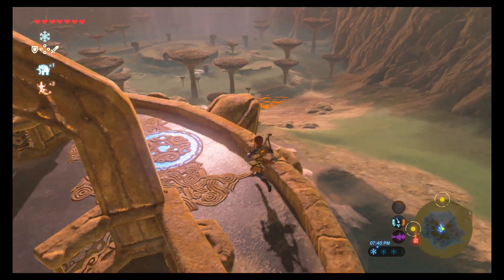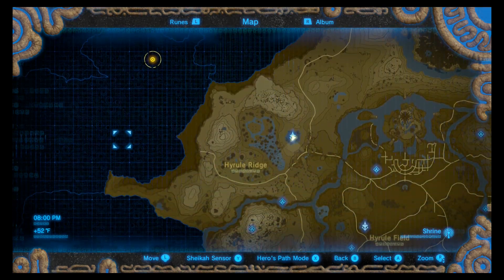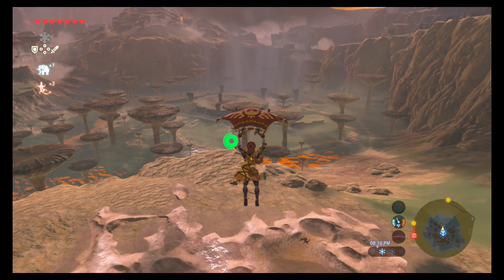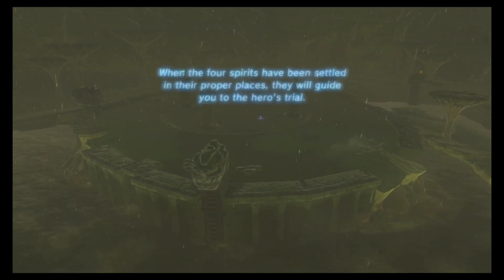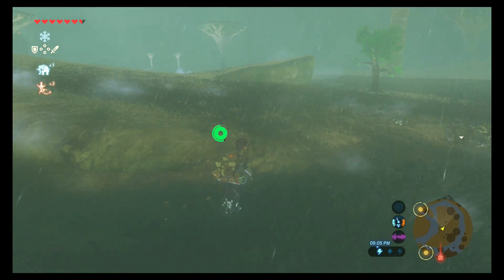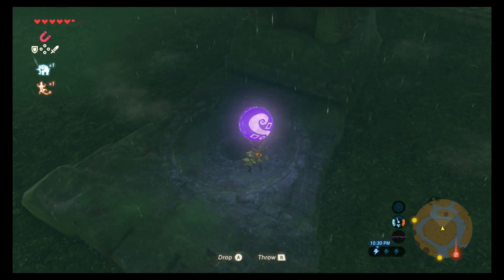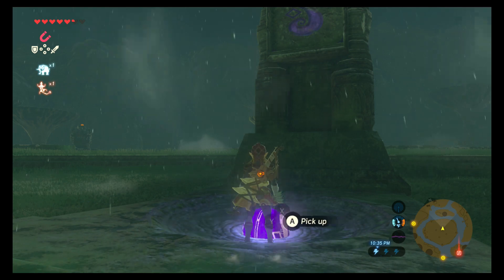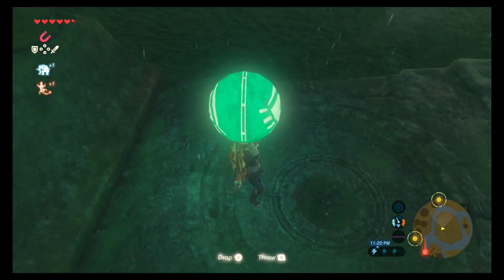Breath of the Wild - Ep. 30 - Thunderstruck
We're here heading off the Rito Village but we make a stop at this upcoming trial, what will await us there? There's a storm approaching.